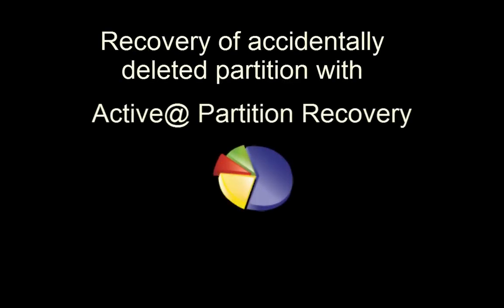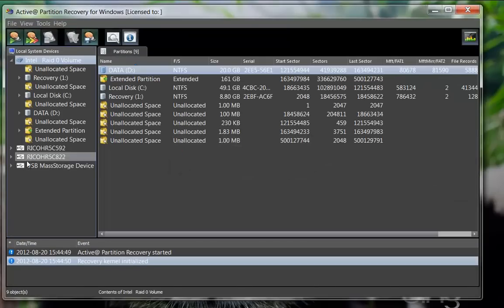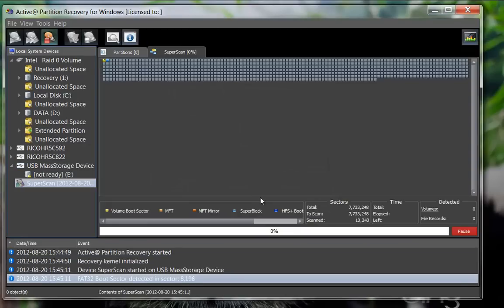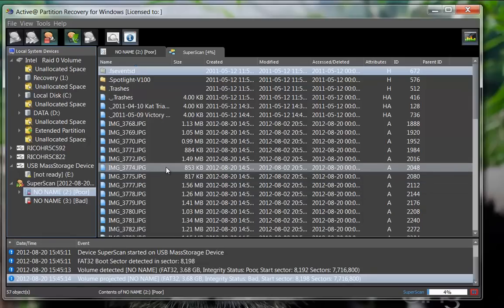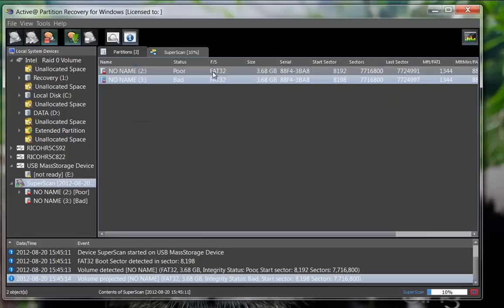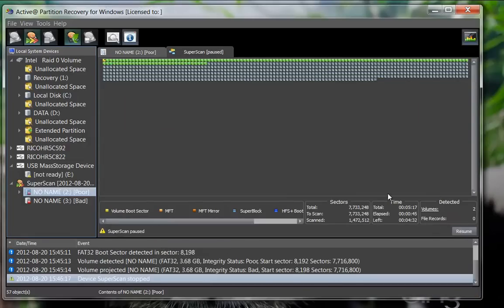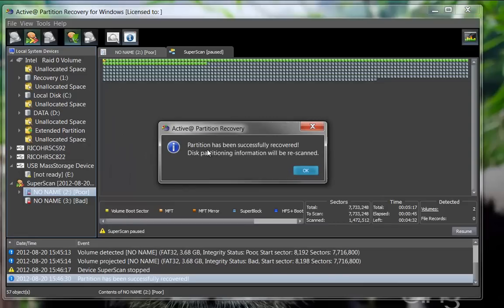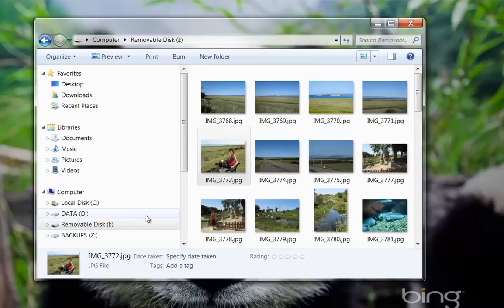Recovery of accidentally deleted partition with Active@ Partition Recovery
Active@ Partition Recovery is a compact and easy to use recovery software that can:

Recover deleted partitions FAT-NTFS-HFS+-Ext2-3fs
Restore deleted FAT-NTFS-HFS-ExtFs Logical Drives
Scan hard drives - to detect just deleted partitions
SuperScan - detect formatted or damaged partitions
Create Drive Image - for backup recovery purposes
Preview files and folders on deleted partition or drive
Rollback, Backup and Restore disk partitioning info
Fix damaged Master Boot Record and Partition Table
Fix damaged Volume and Partition Boot Sectors
Backup MBR, Restore MBR, partition table, volume boot sectors from previously created backups